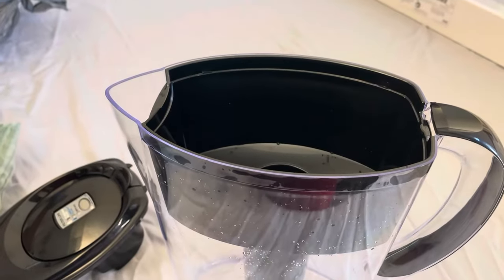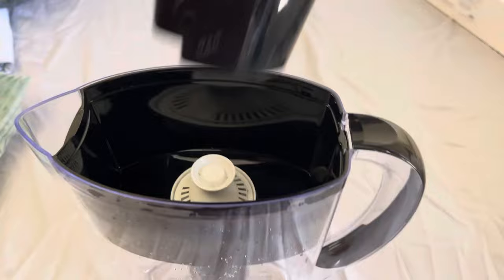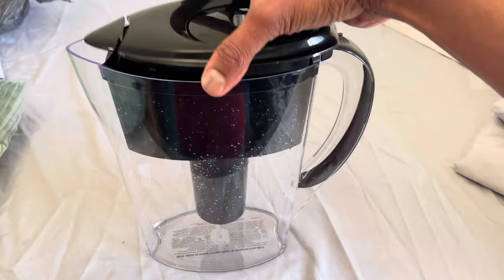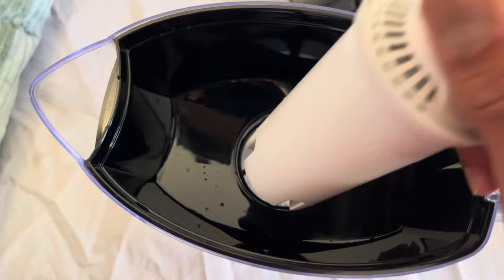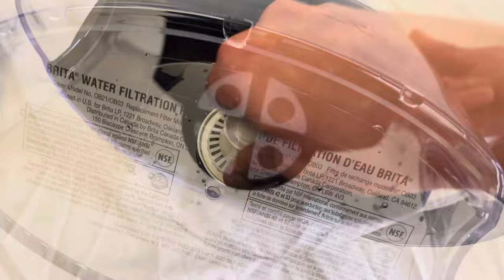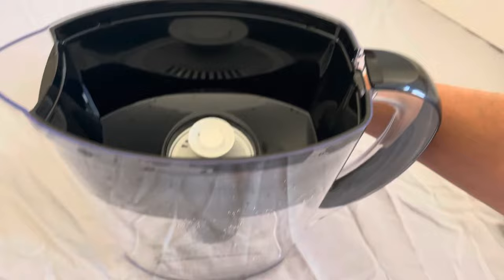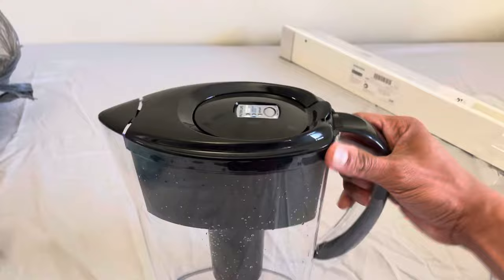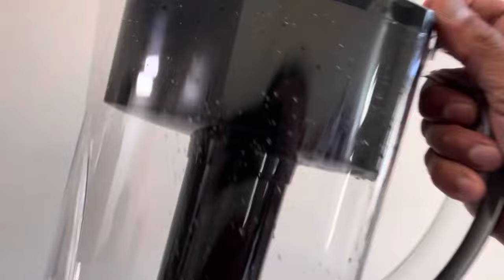Brita filter pitcher - Can’t close lid. Easy fix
This is a common problem while fixing the filter to a new Brita pitcher or while replacing the filter. The solution is simple. Take a look